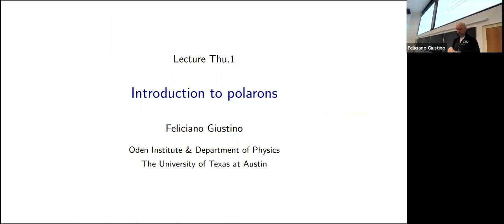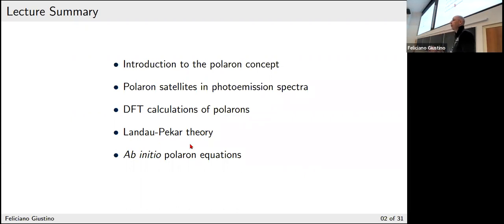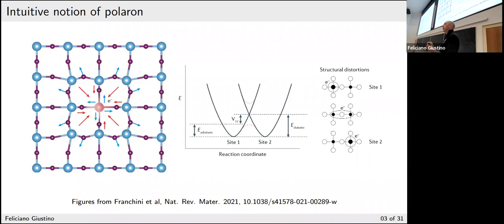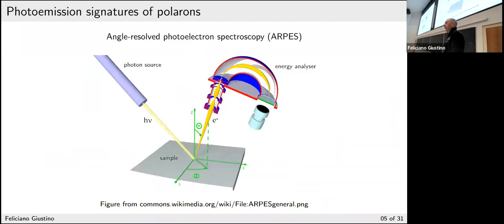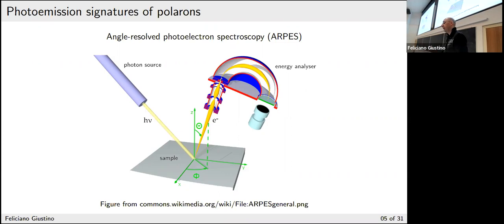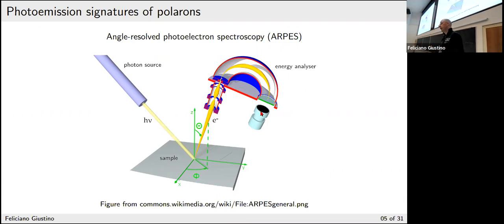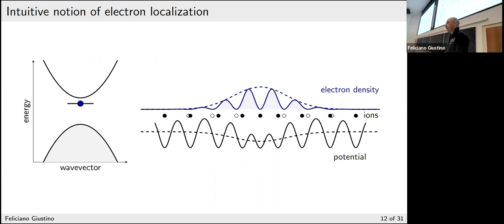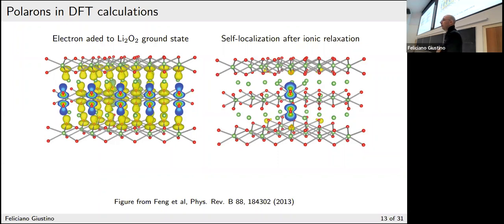Theory of polarons - Feliciano Giustino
2022 School on Electron-Phonon Physics from First Principles [13-19 June]